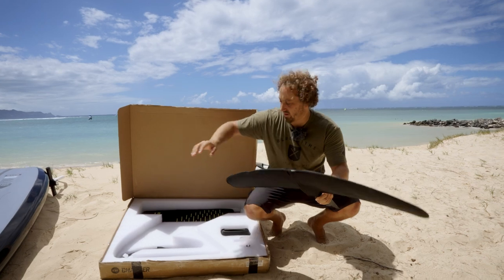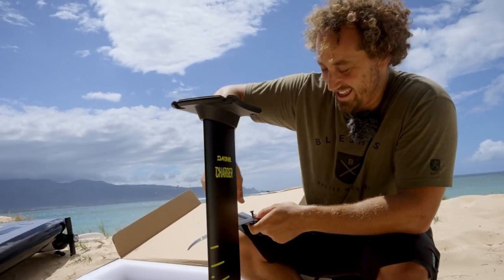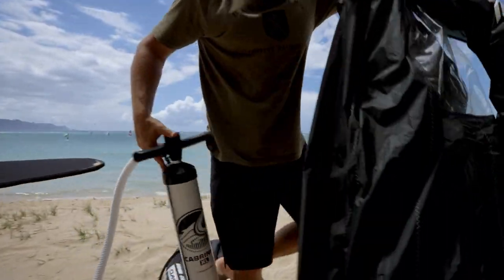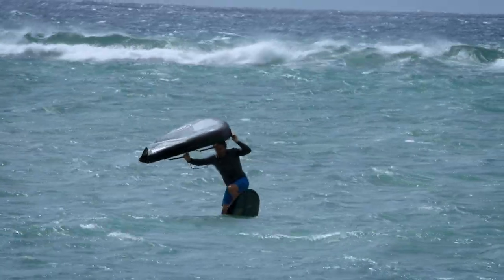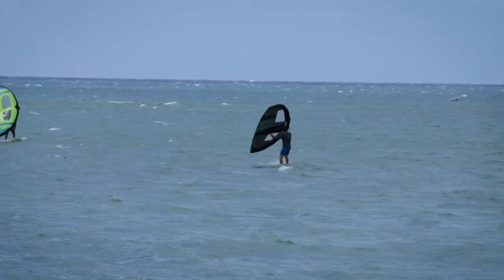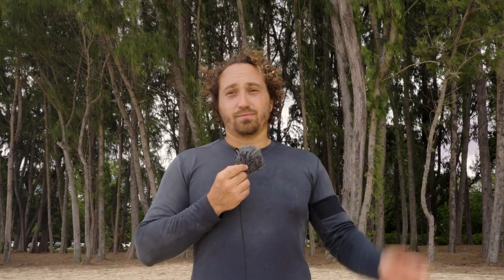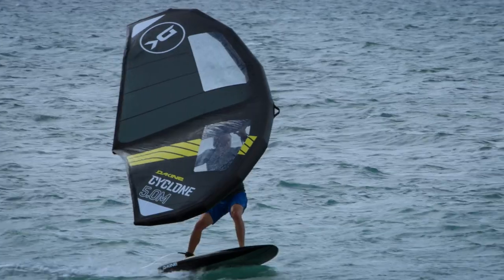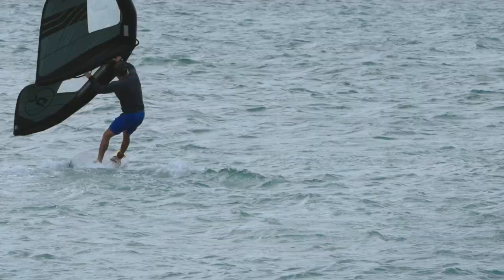Learning how to Wing in a day with a Pro Windsurfer, Graham Ezzy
"When was the last time you were a complete beginner in public?

We Challenged Pro Windsurfer Graham Ezzy to learn to wing in a day, here is his insight on the experience.